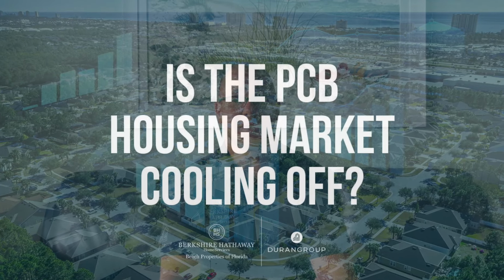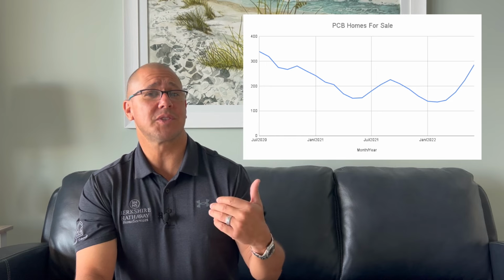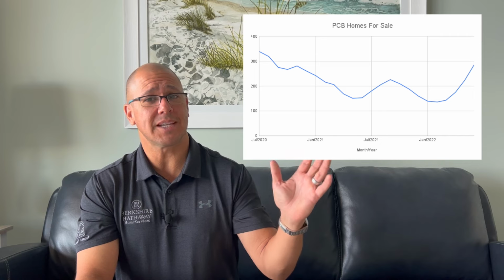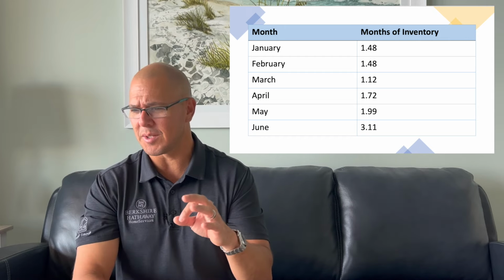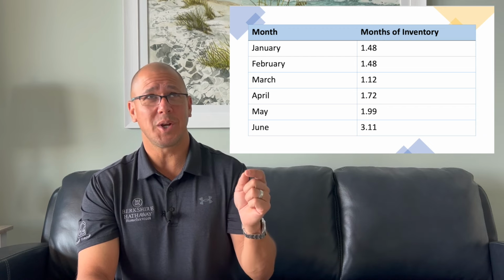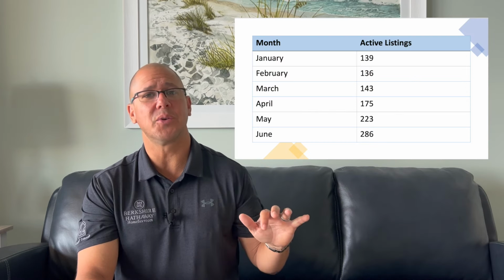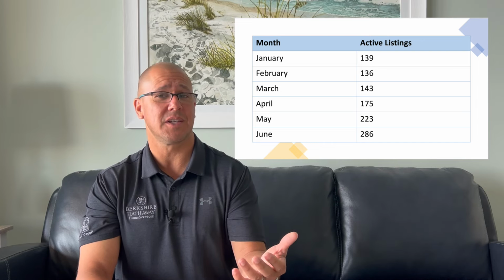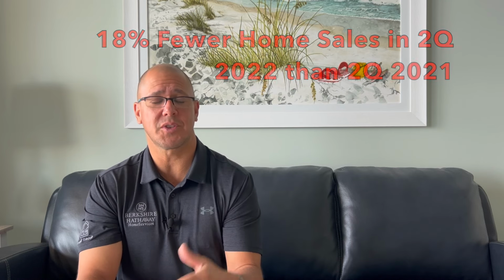Is The PCB Housing Market Cooling Off?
We're starting to see a slight shift in the PCB housing market. In this video, I examine the data and explain what this means for sellers and buyers.

Looking for more information info on real estate in PCB or on 30A❓

Craig Duran - Realtor
The Duran Group at Berkshire Hathaway HomeServices

🔔 Sign up for our E-Alert system:
Signing up is easy. Simply TEXT📲 the name of the condo or neighborhood you want to receive alerts for to and we'll sign you up today!